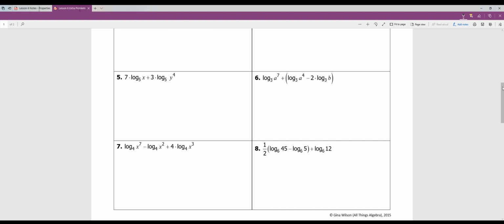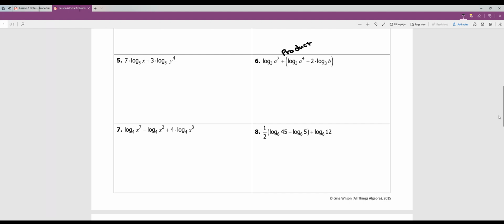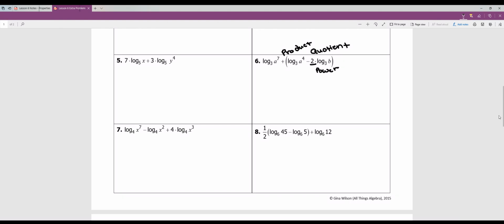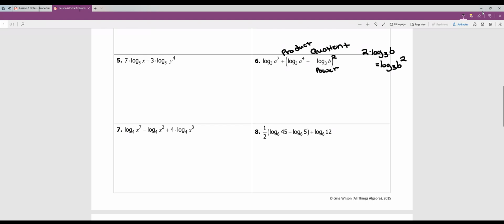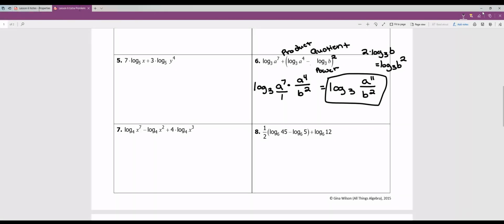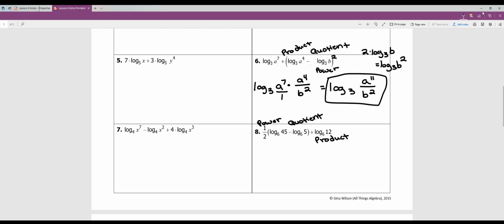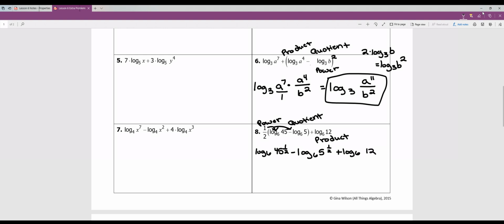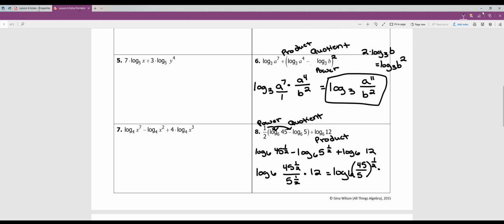Extra Help Lesson 6 Condensing